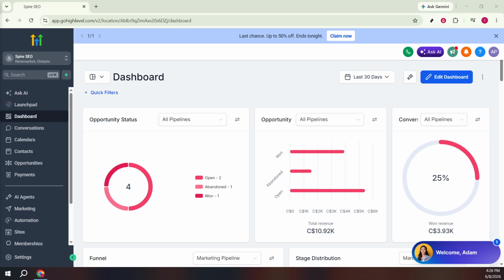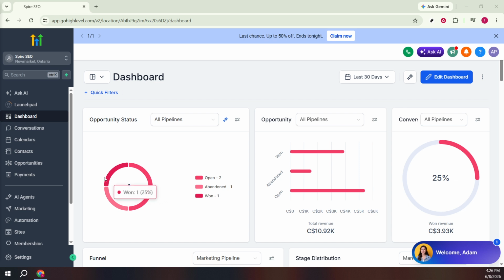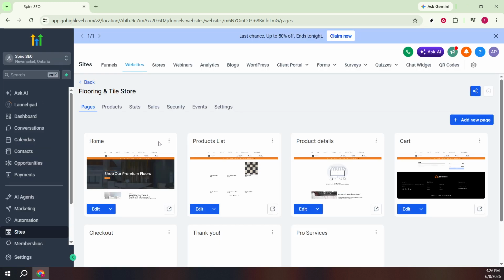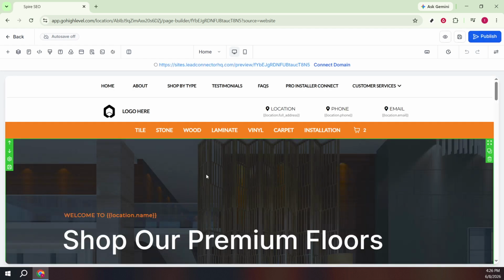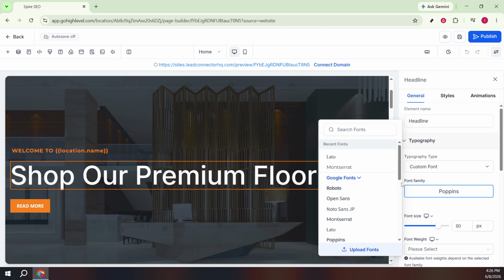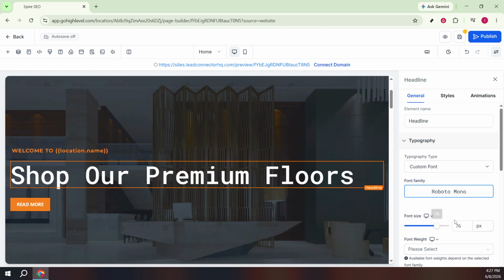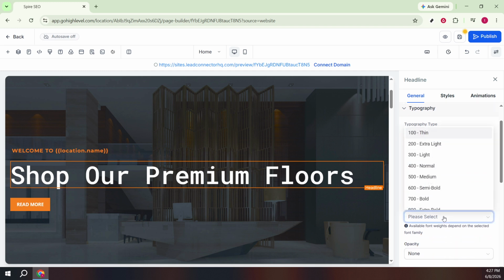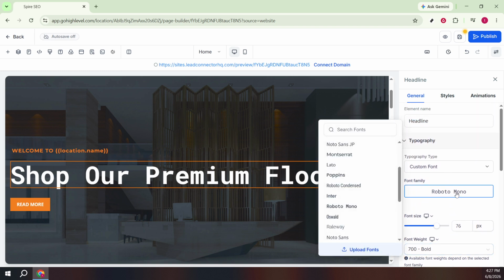How To Change Fonts On GoHighLevel [2026 Guide]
How To Change Fonts On GoHighLevel

In today's video, we cover How To Change Fonts On GoHighLevel, GoHighLevel Font Customization Tutorial, Change Website Fonts In GoHighLevel, GoHighLevel Website Design Guide, Customize Typography In GoHighLevel, GoHighLevel For Beginners, Edit Font Styles In GoHighLevel Website Builder, Change Heading And Text Fonts GoHighLevel, GoHighLevel Funnel Design Tutorial, Improve Website Branding With Custom Fonts, GoHighLevel Theme Customization Guide, GoHighLevel Tutorial 2026, Update Font Family And Typography Settings, Customize Website Appearance In GoHighLevel, Change Fonts Across GoHighLevel Pages And Funnels